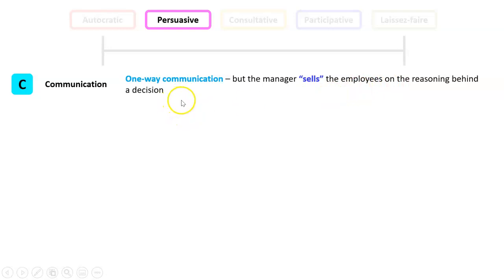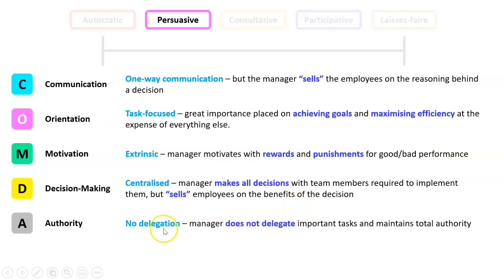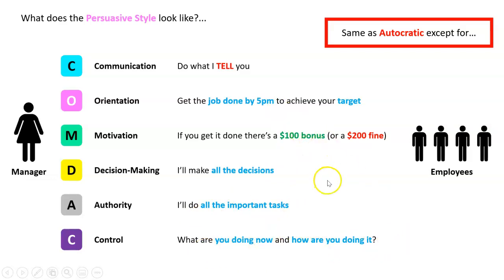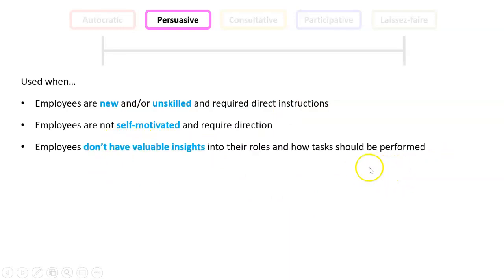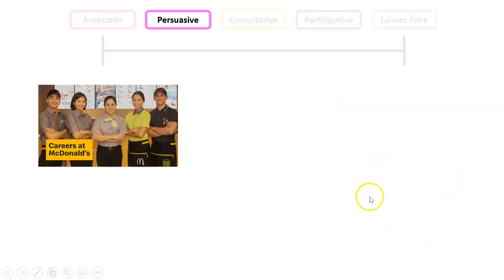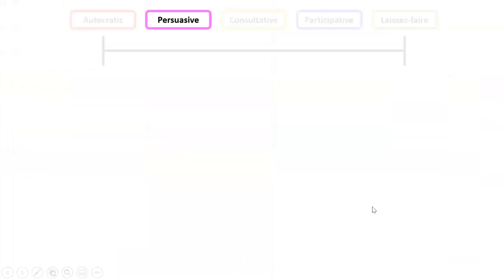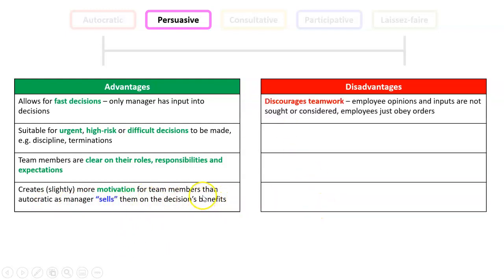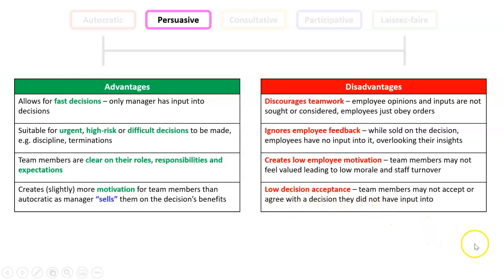Management Style #2: Persuasive